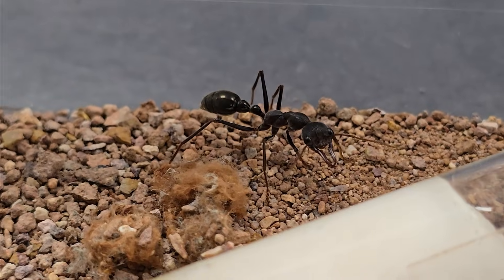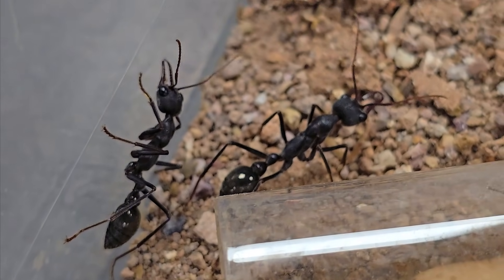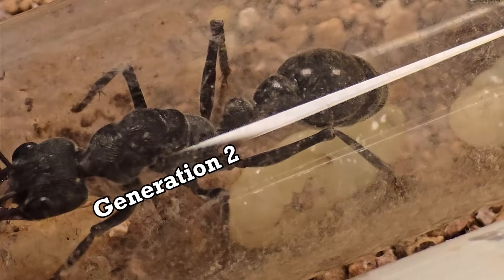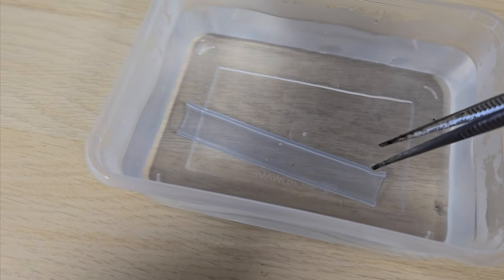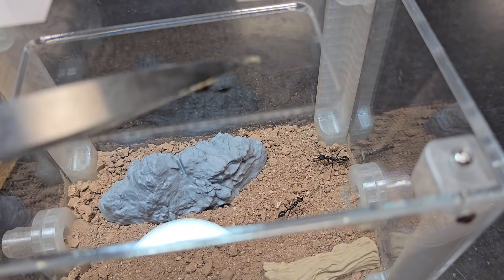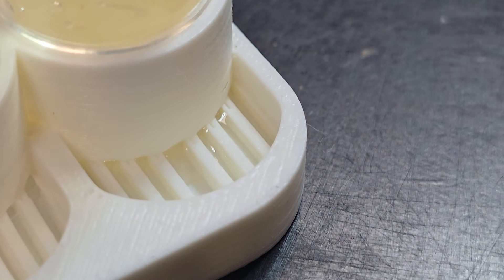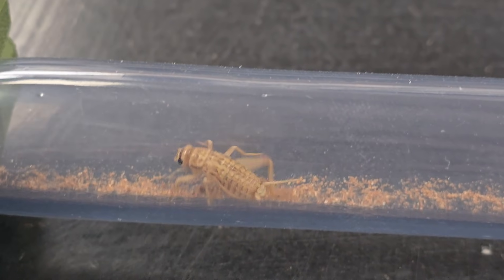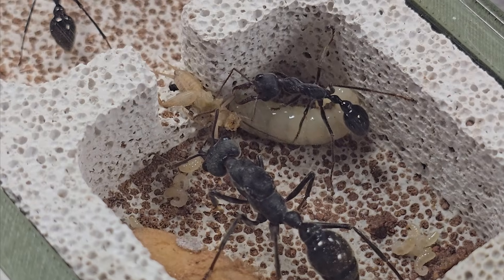My New Bull Ant Colony - Myrmecia pyroformis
*🐜 Watch These Monstrous Ants Move into Their New Nest!*
In this video, we introduce our incredible *Myrmecia pyriformis* colony and show you how we upgraded their setup to support their growing population. Watch as they hunt, feed their young, and expand their colony in real-time.

⏲️ *Timestamps:*
0:00 – Intro: Meet the Monstrous Myrmecia pyriformis
0:10 – Why These Ants Are Special (Size, Behavior, and Habitat)
1:07 – Current Colony Setup (Tubs & Tubes)
1:27 – Building the New Nest (Ytong Type B Setup)
2:27 – Moving the Colony (Step-by-Step Transfer)
3:27 – Feeding Time: Sugar Water & Crickets
3:52 – Live Hunt: Watch the Bull Ants Take Down Prey
4:28 – Final Nest Tour and Colony Update
4:57 – Outro: Subscribe & Join the Community)

🏪 *Esthetic Ants Ant Store*
Explore top-notch ant-keeping supplies at our Ant Store!

Let us know if you want to see more updates on this colony!